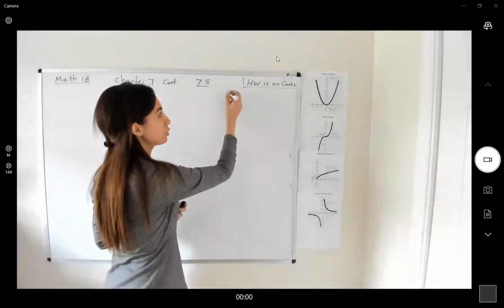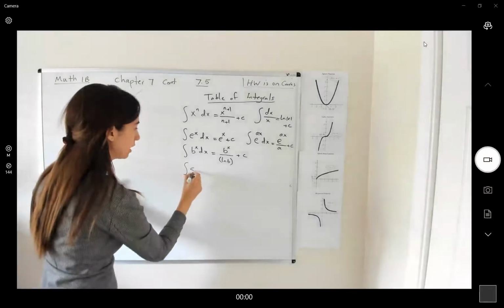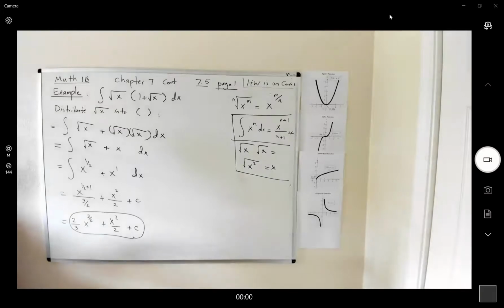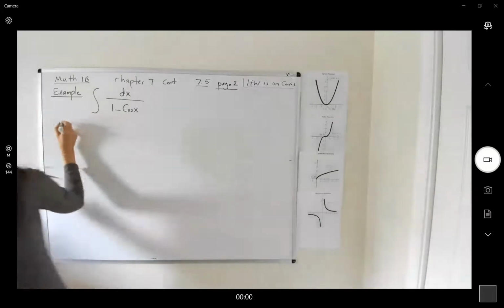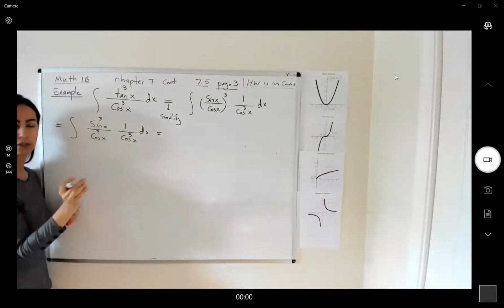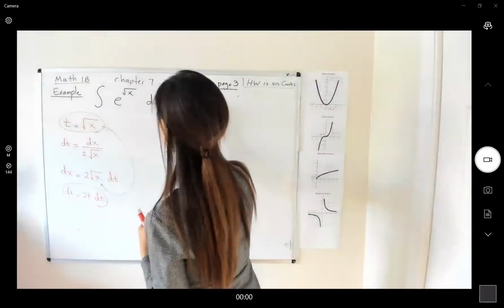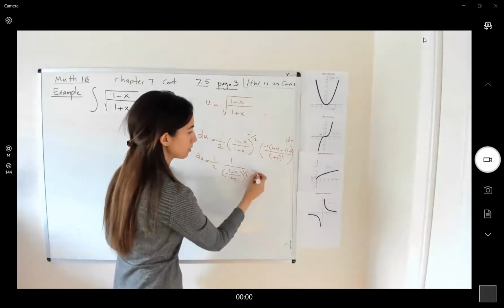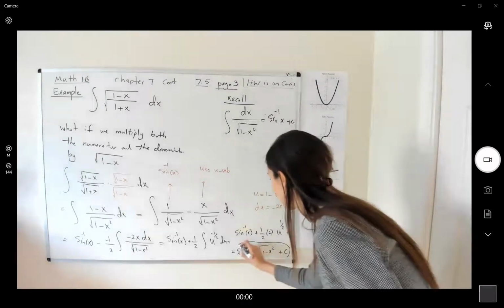Math 1B 7.5